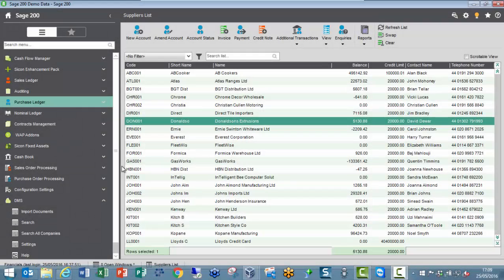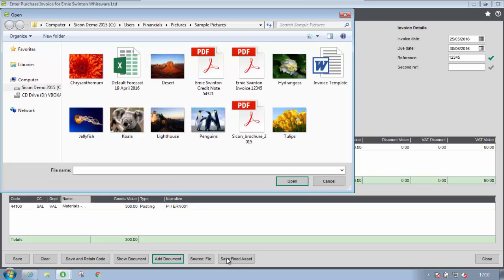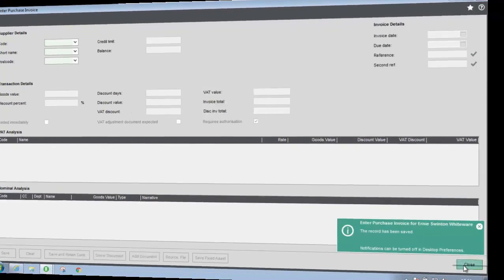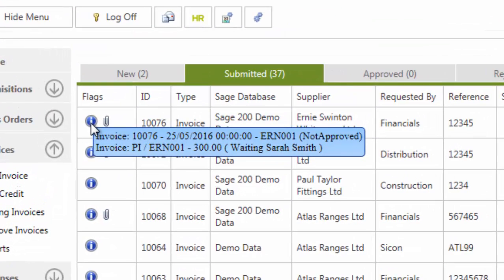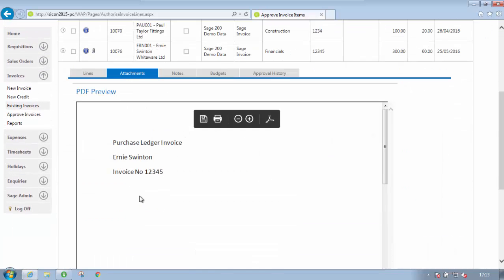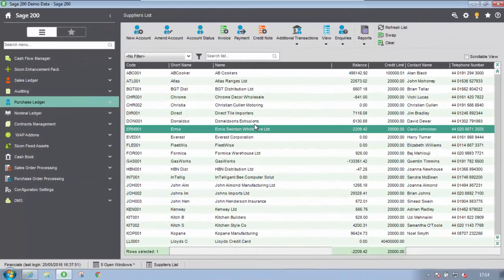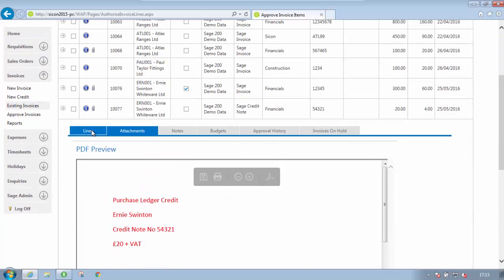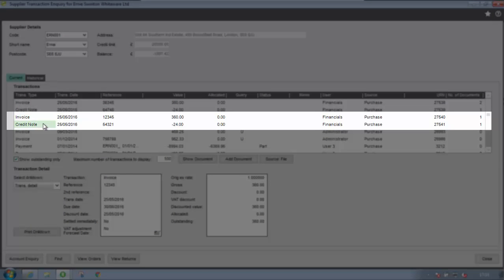Sicon Documents & WAP Invoice Approval | Sales Overview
Sicon Documents working along side the Sicon WAP Invoice Approval module.

For more information on Sicon Cash Flow and the Sicon Product Portfolio visit our